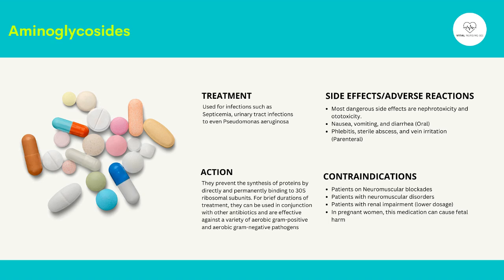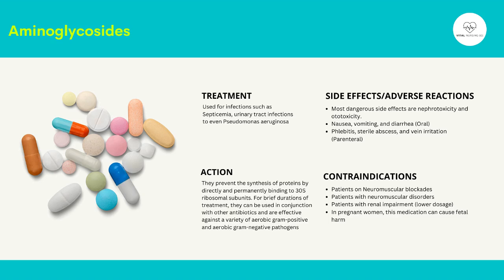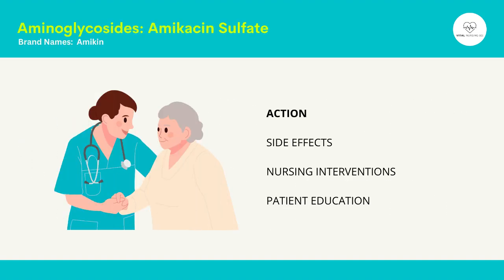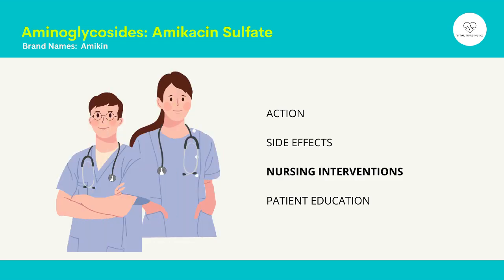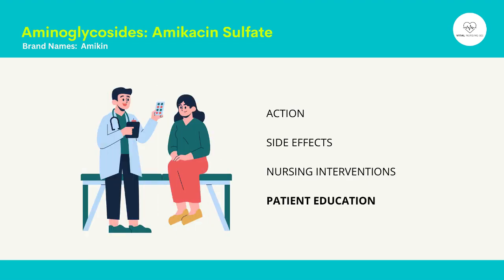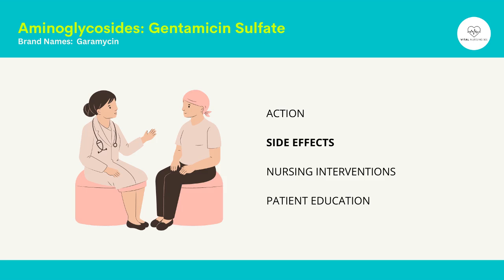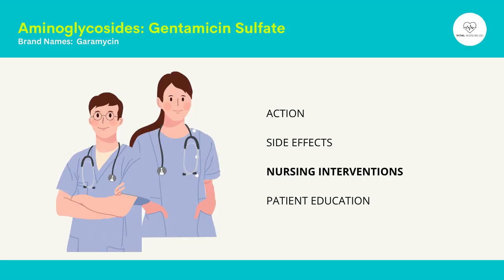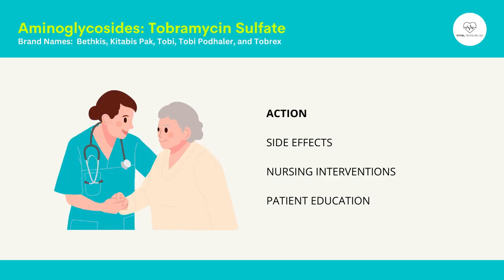Aminoglycosides Simplified: Pharmacology for Nurses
View this lesson on Aminoglycosides Pharmacology Nursing

No time to read your textbook?

 No problem, watch this video instead. Pass nursing school in less time.